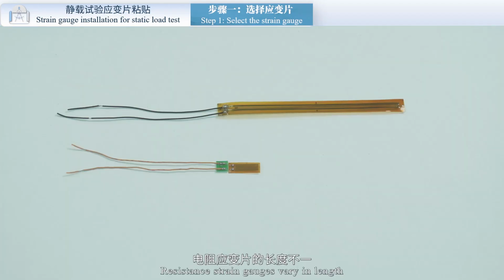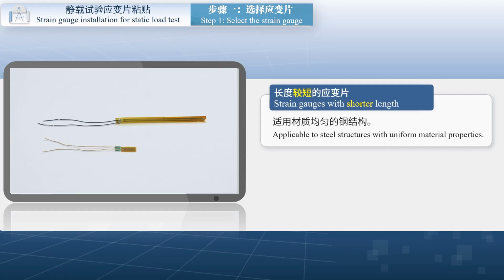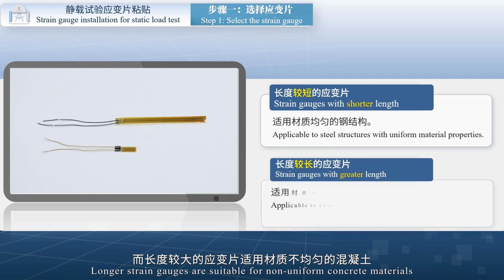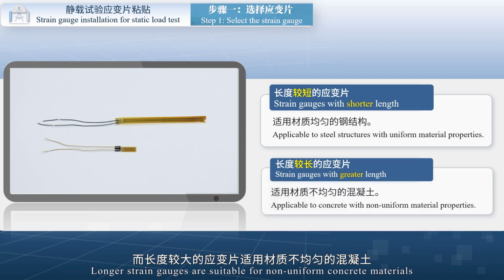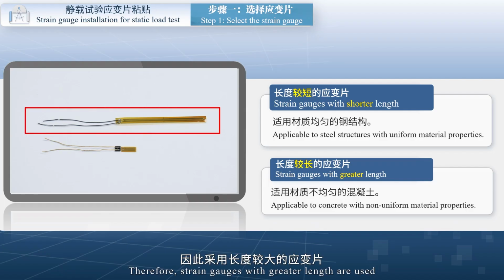7 3 Strain gauge installation for static load testpractical operation